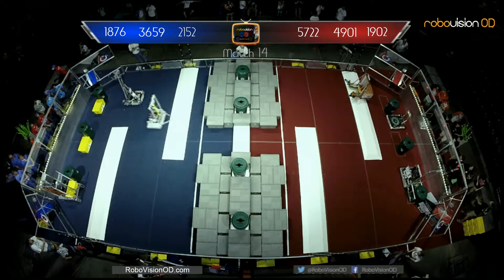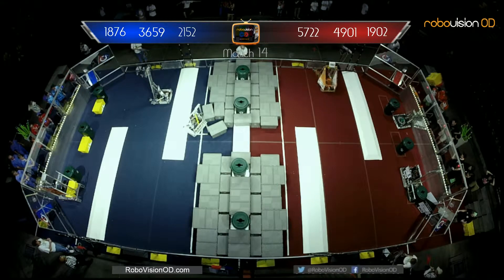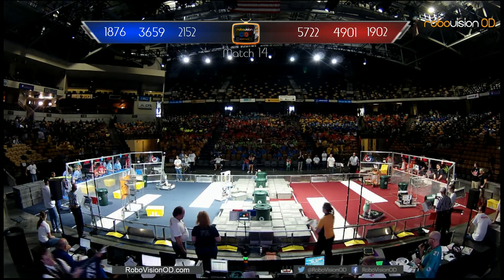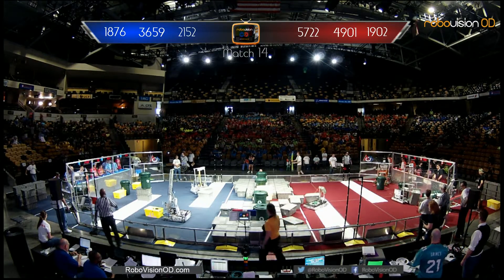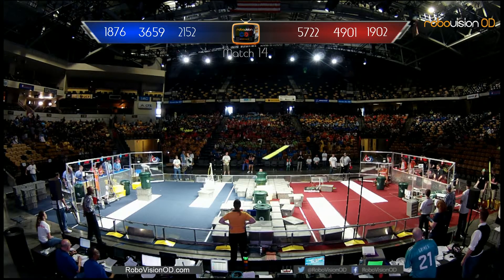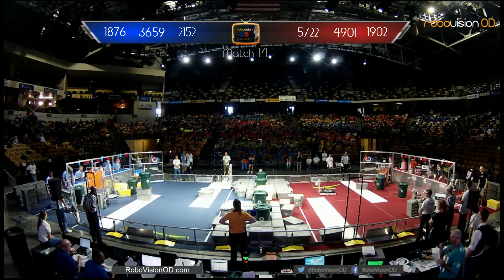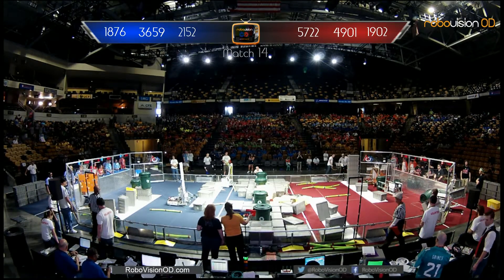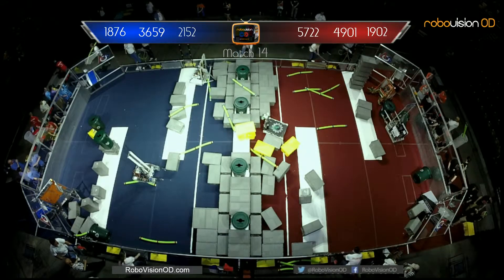Match 14 Orlando Regional 2015